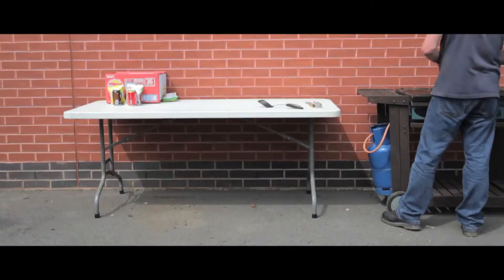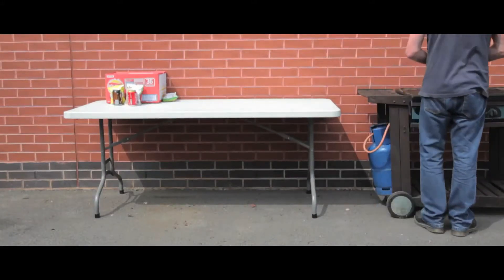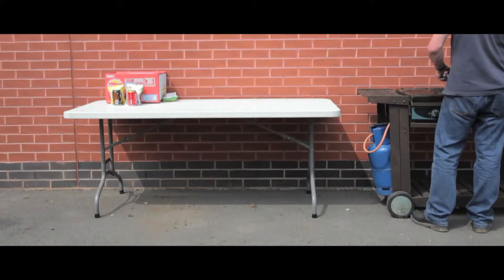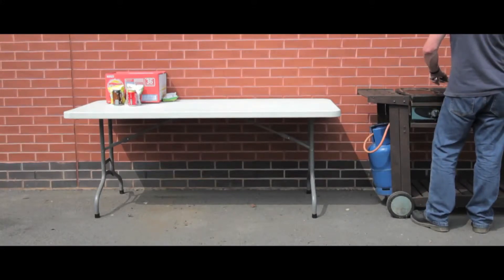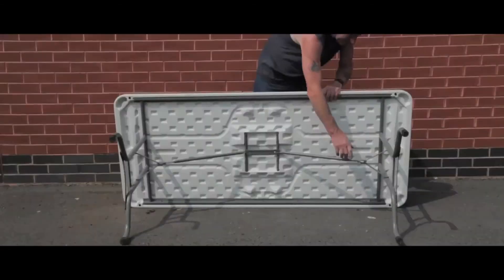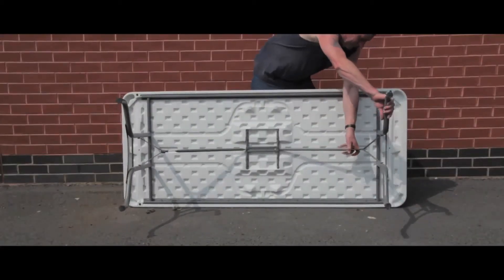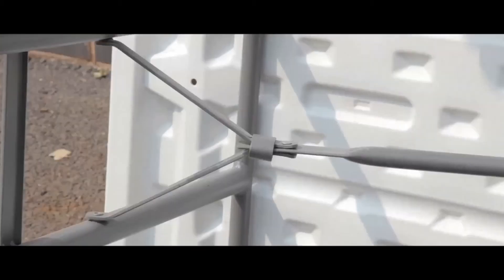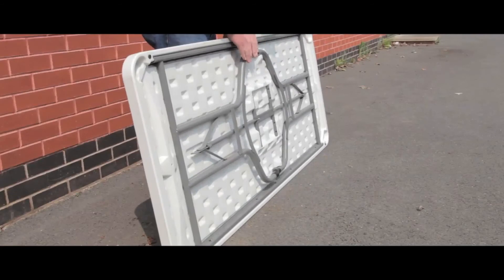Light Weight Tables